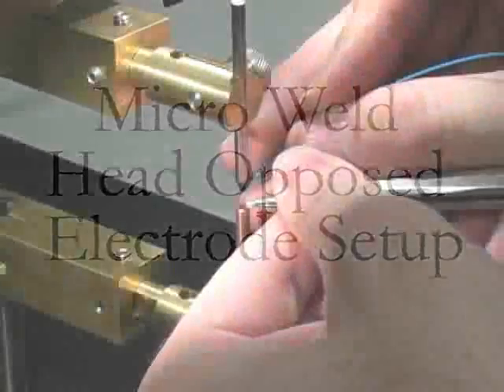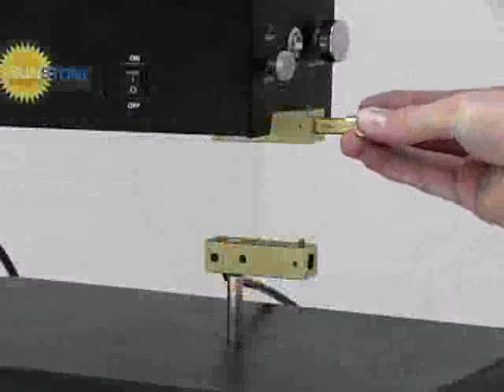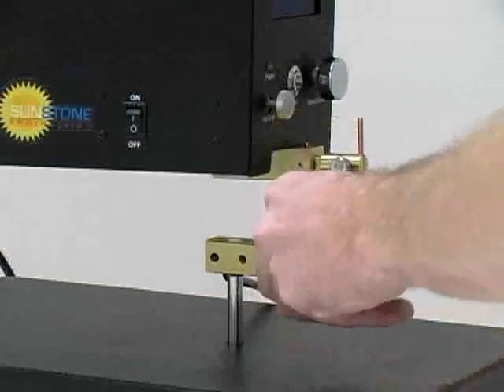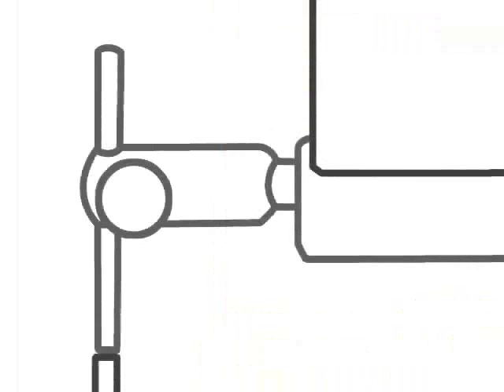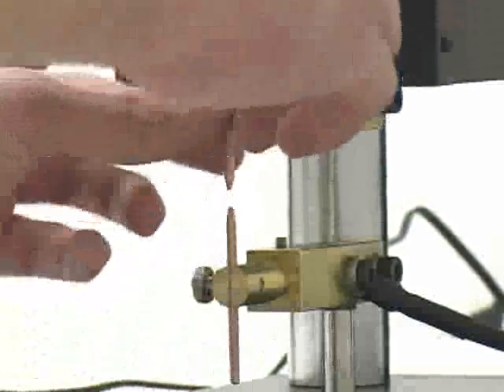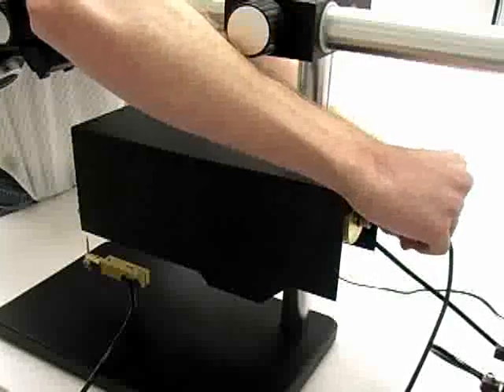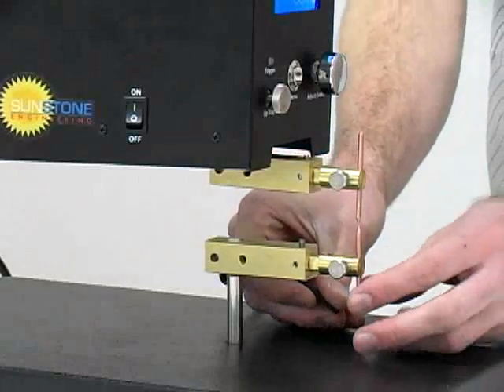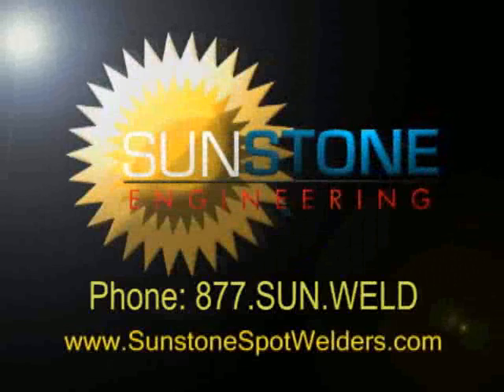MWH Micro Weld Head - Opposed Electrode Setup